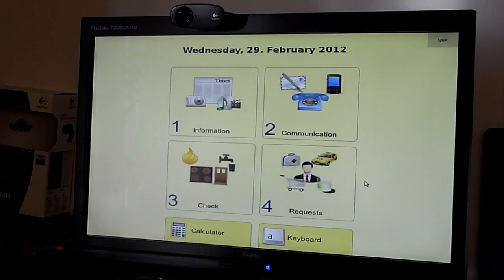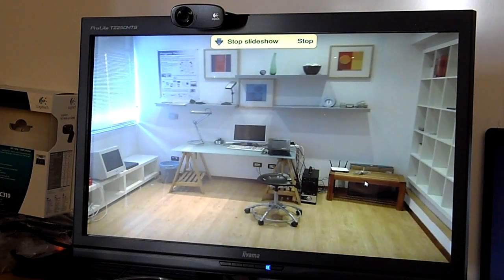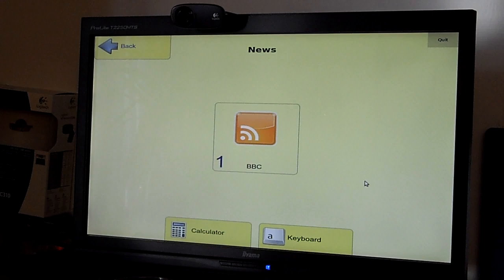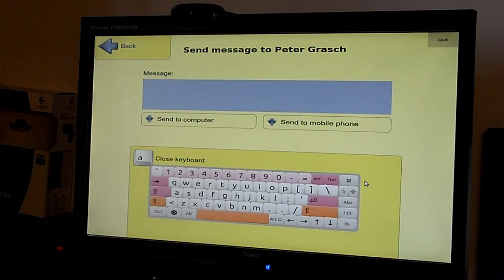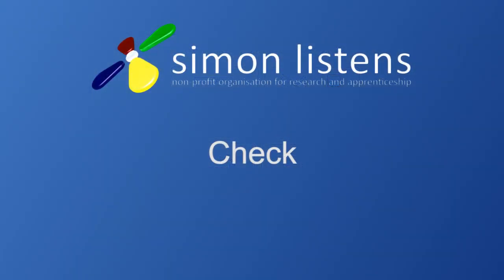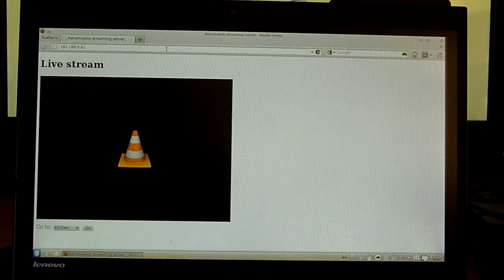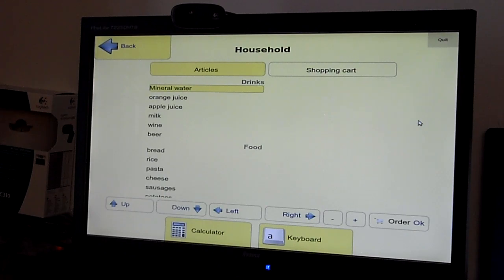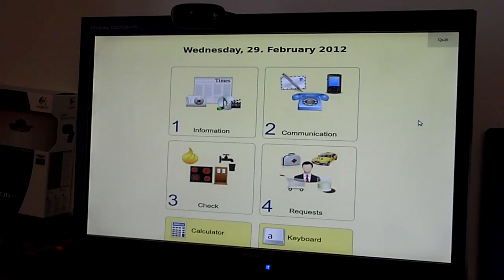Demonstration of simontouch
This video demonstrates simontouch and all of its functionalities as used in our astromobile project.